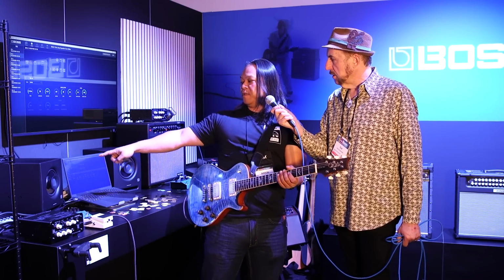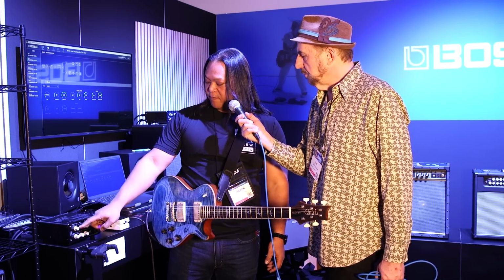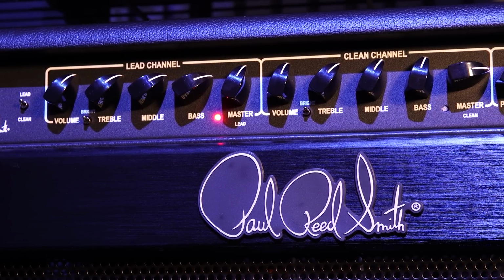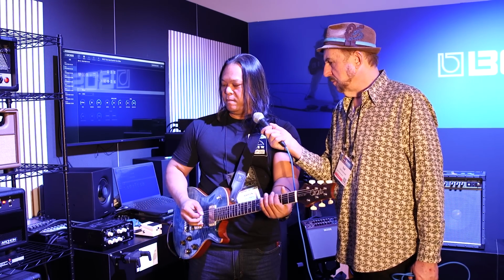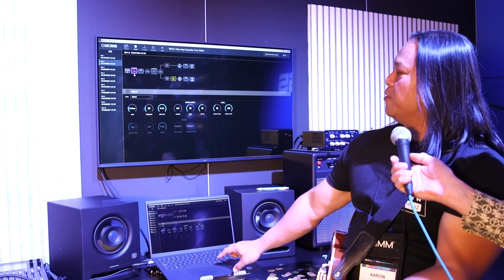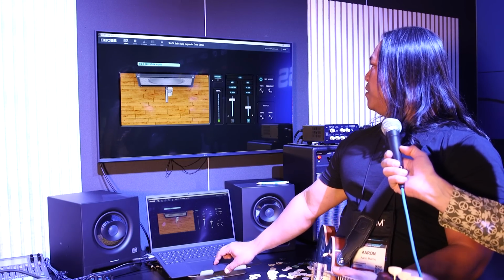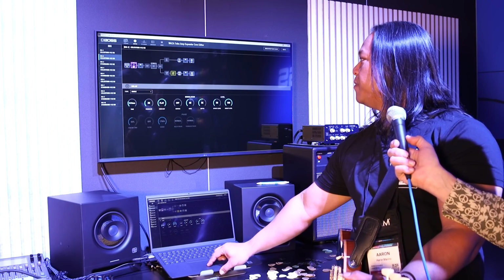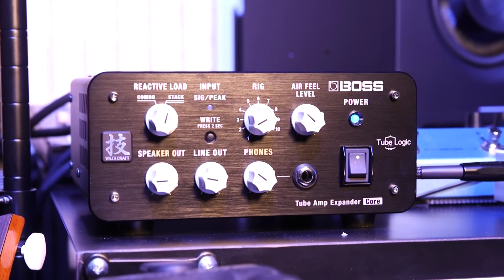Boss Tube Amp Expander Demo | NAMM 2025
If chasing big, bold tones is your thing–but you can’t do it at brain-crushing volumes–consider investigating Boss’ Tube Amp Expander. Highly compatible with amps and DAWs, the Expander is a power attenuator with deep controls and adaptability. It’s also easy to use. A dial on the front switches between two impedance settings, appropriate for a combo or a stack. There are 10 rig presents, and it’s easy to design and save your own, too.  There’s an “air” dial for ambiance, and speaker, line out, and headphone options. If headphones is your thing, just plug in your amp and don’t worry about a cab. Running with a DAW, a wide world of IRs, effects, and more becomes available. At dealers now at a $699 street price.